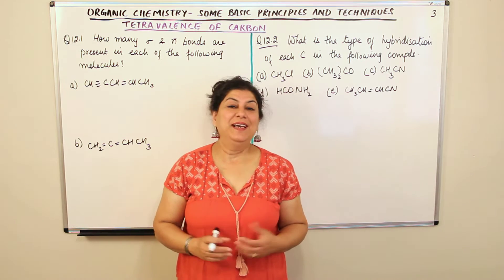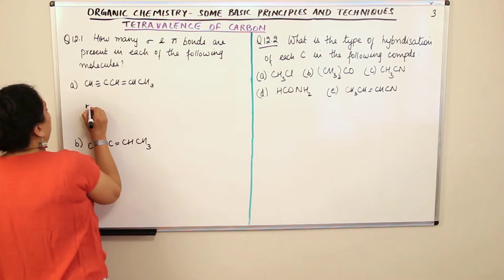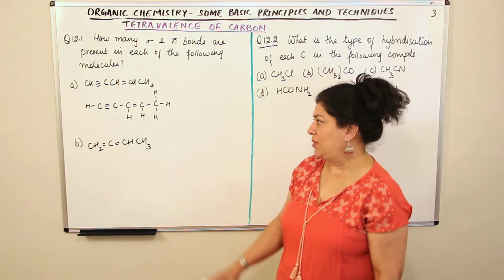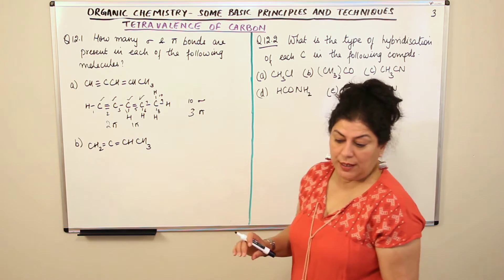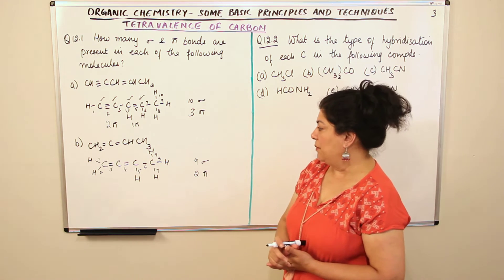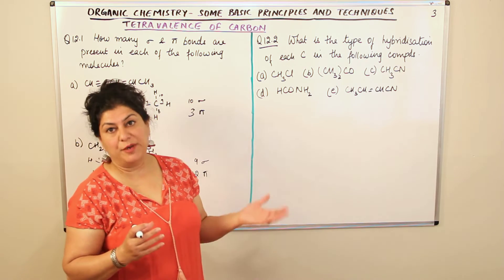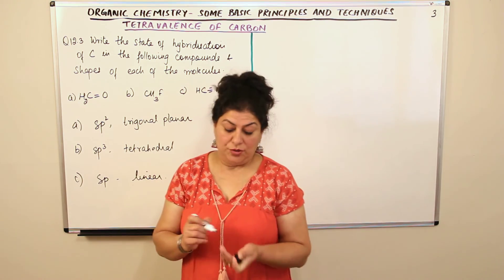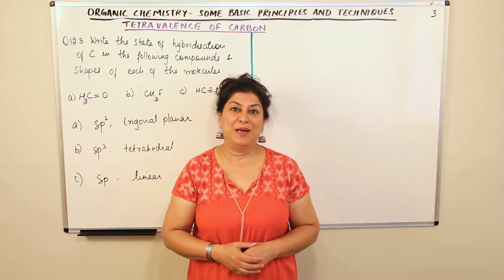XI- Ch 12 # 3 - Tetravalence of Carbon - Practice Problems